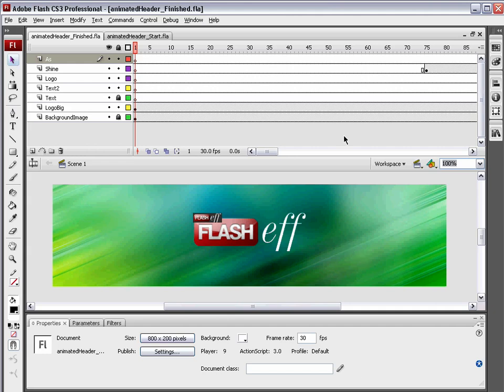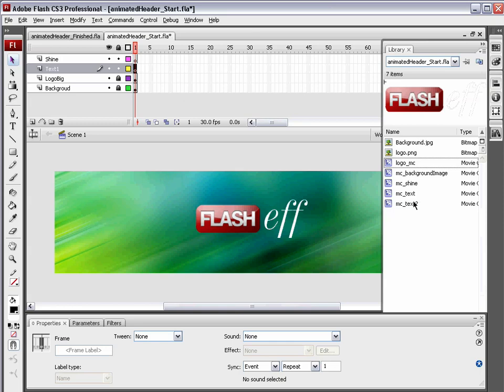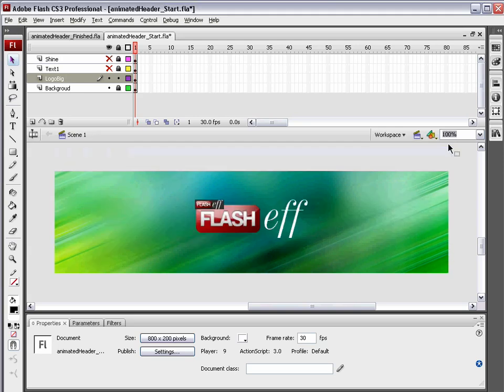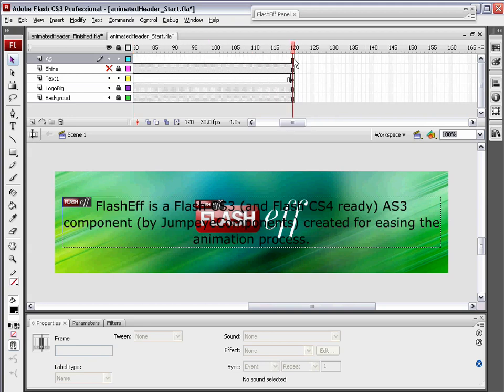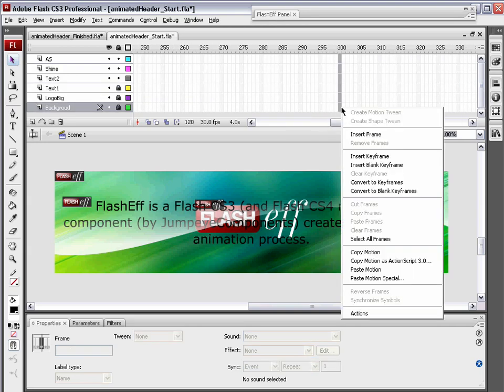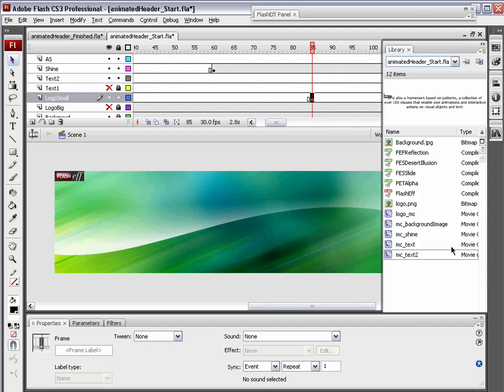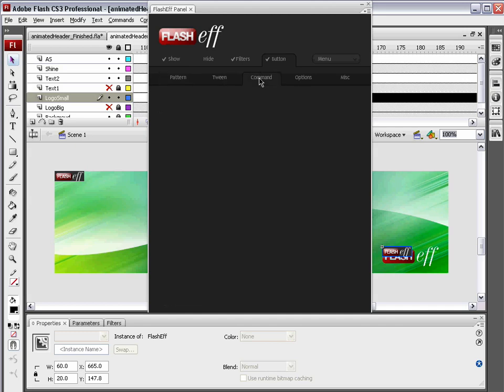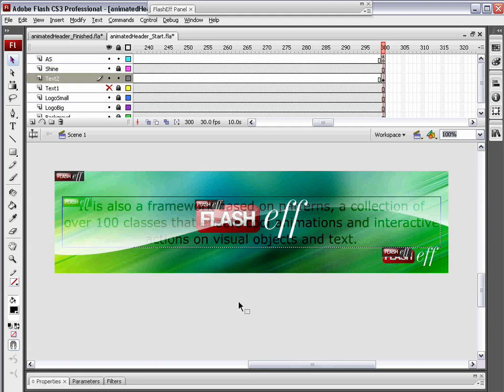FlashEff Animation Component: Animating a Website Header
This is a video tutorial explaining the use of the FlashEff component to create an animated header for your website!

NOTE: FLASH CS3 and Actionscrip 3.0 required!

for more great videos!